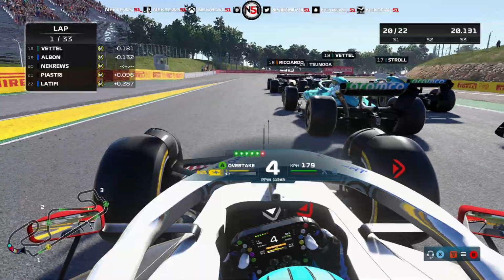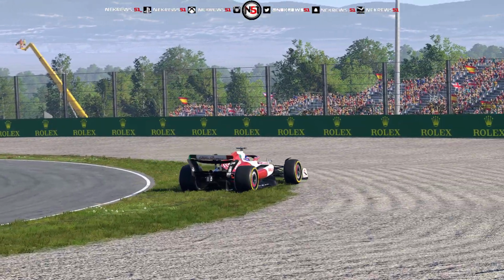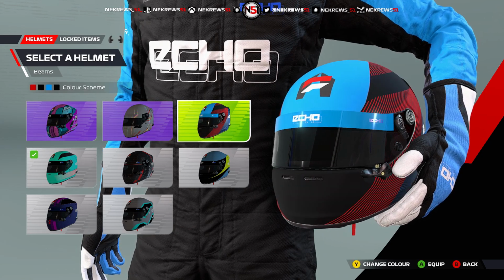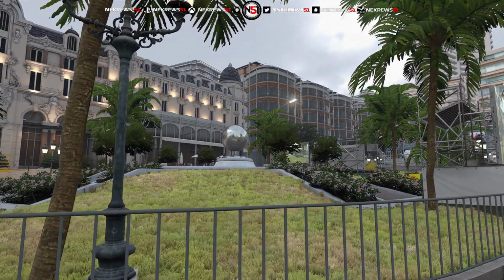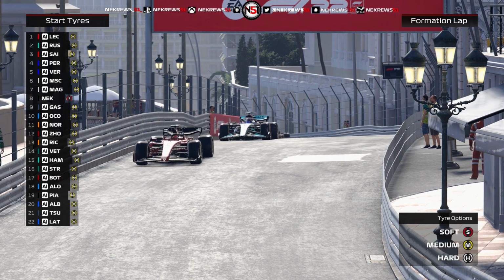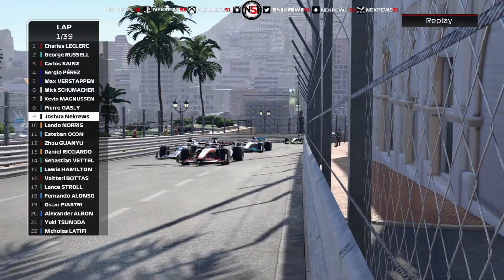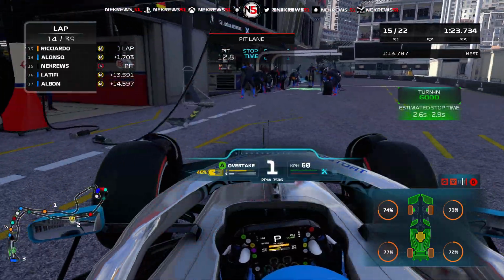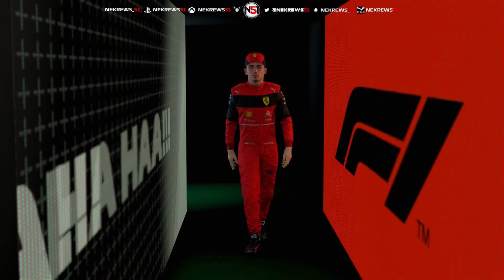F1 22 MY TEAM CAREER Part 5: CRAZY GLITCH & INTENSE QUALI!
F1 22 My Team Career - S1 R5 & 6 The Spanish GP & The Monaco GP
It's time once again for another episode of F1 22 My Team Career and this time we head to Spain & Monaco for round 5 & 6 of this season

If this is the first time you have ever seen any of my videos make sure to subscribe to the channel and help me reach my YouTube goal which is 75K at the moment Hope you all have a great day and take care

Xbox GT: Nekrews 51
PS4 GT: Nekrews_51_
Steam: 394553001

Equipment I use:
Video Editor Software - DaVinci Resolve 17
Thumbnail Software - PhotoPad Image Editor Pro
Capture - NVIDIA Highlights
Wheel - Thrustmasters TMX Pro (Xbox One & PC)